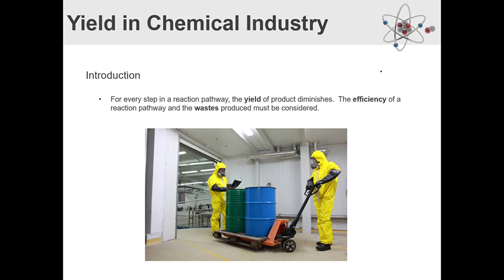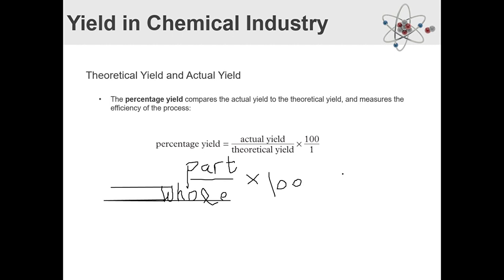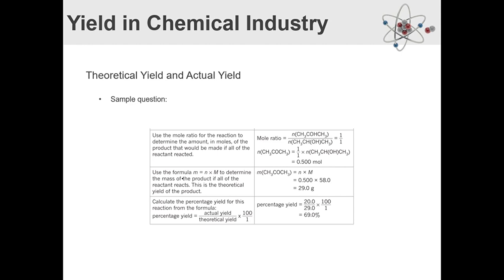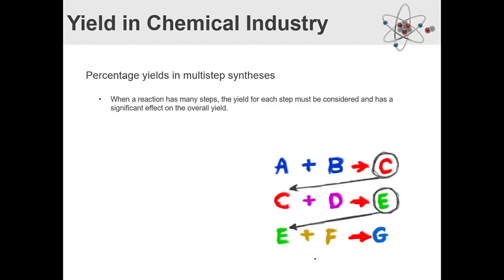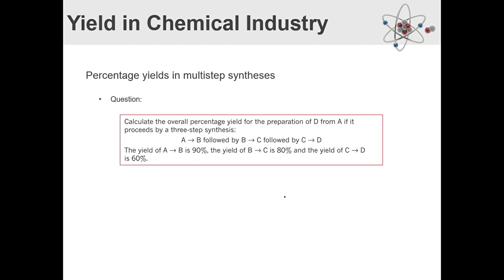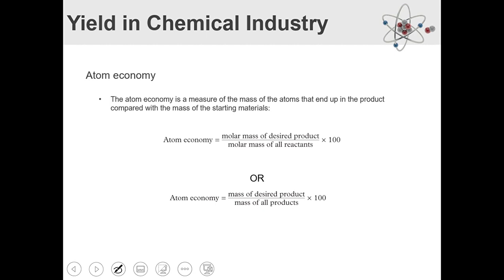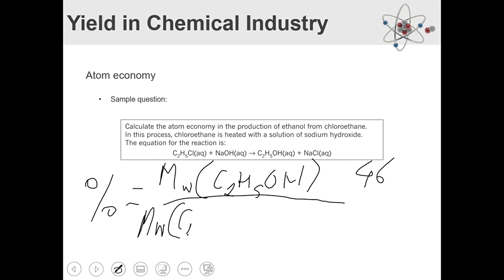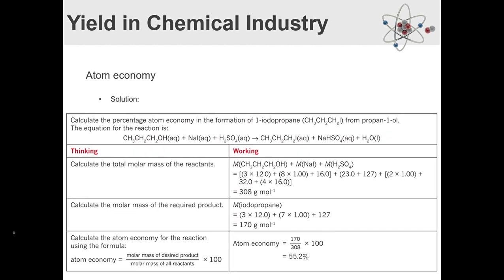Yields, both theoretical and practical (Heinemann 11.6)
Me, drawing a sword at my product "yield, ye foul devil"